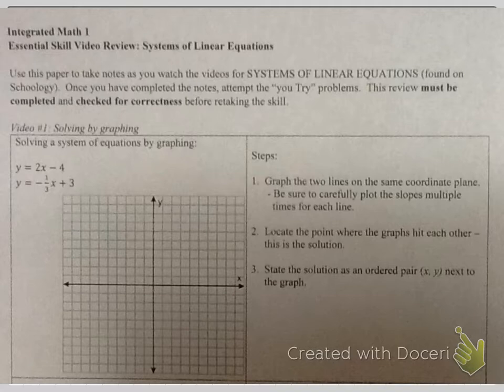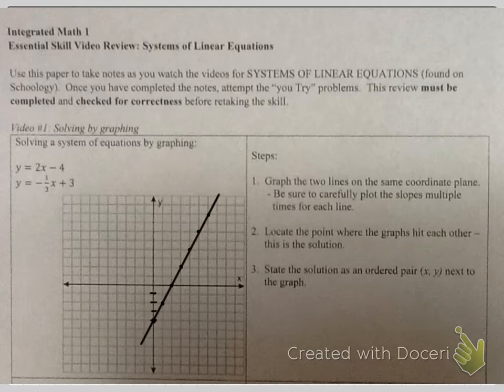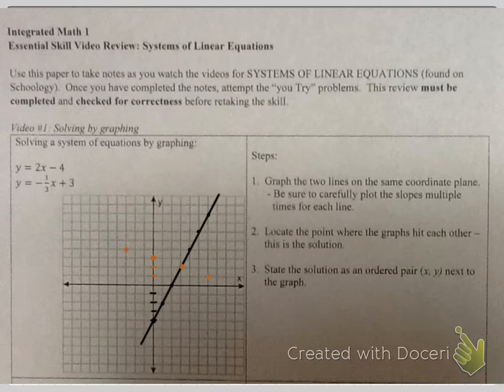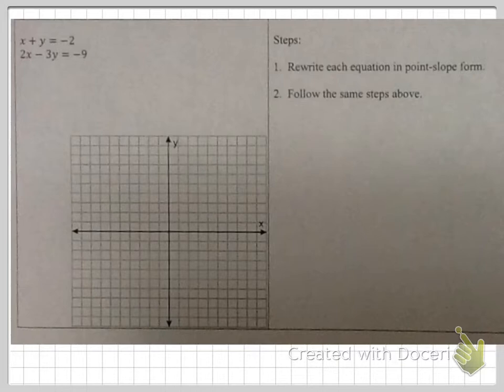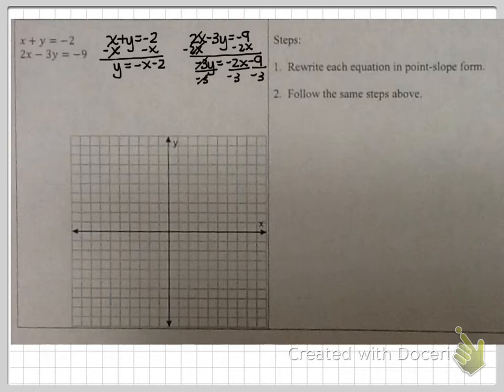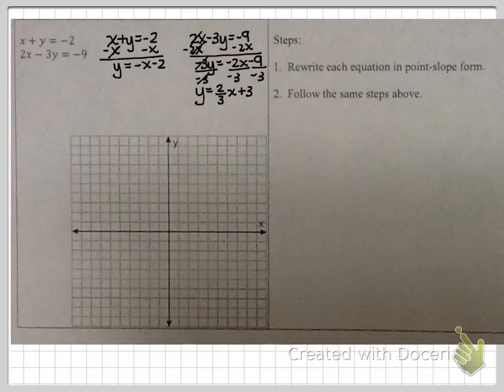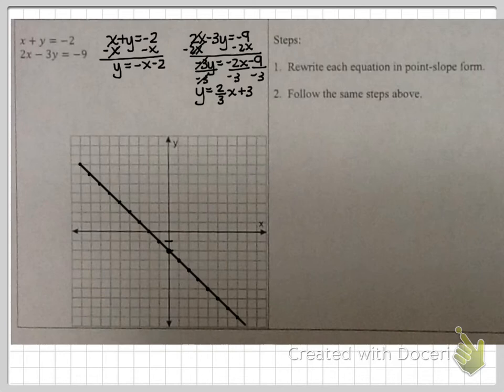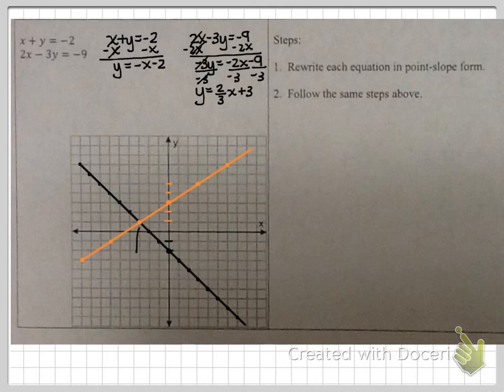Int1: Video Notes #1 Systems of Linear Equations